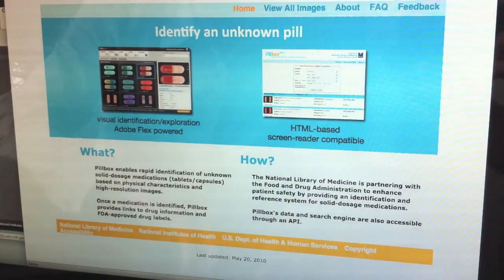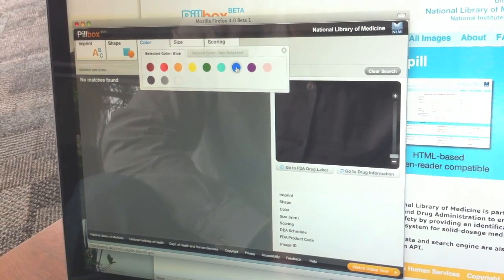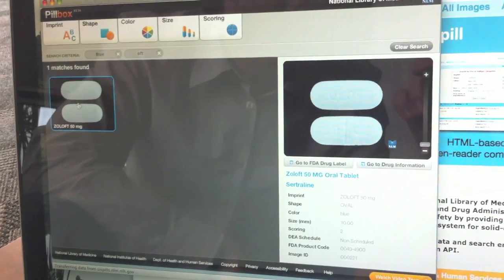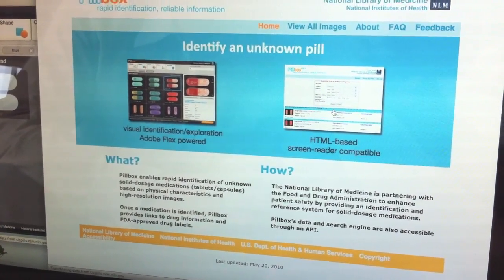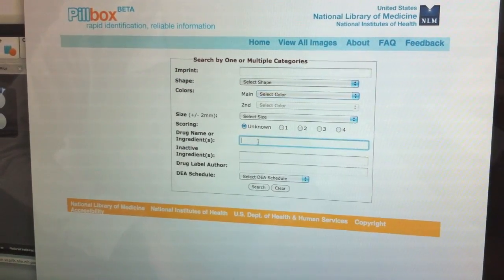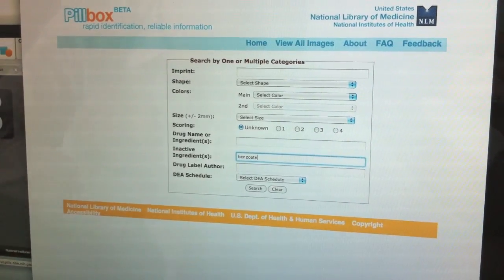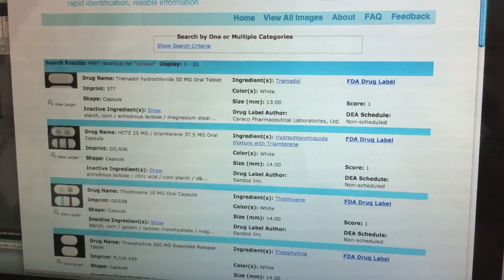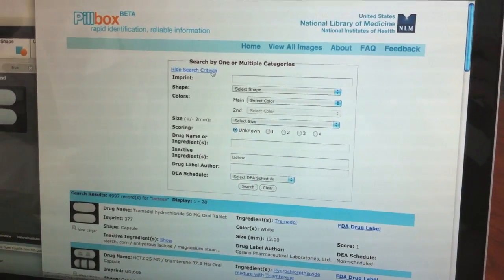Demonstration of Pillbox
David Hale of the National Library of Medicine at the National Institute of Health gives a tour of Pillbox,

"Pillbox is a platform for communities to solve challenges related to pharmaceutical identification and reference," says Hale.

According the the project website, "Pillbox enables rapid identification of unknown solid-dosage medications (tablets/capsules) based on physical characteristics and high-resolution images."

The project is still in beta.